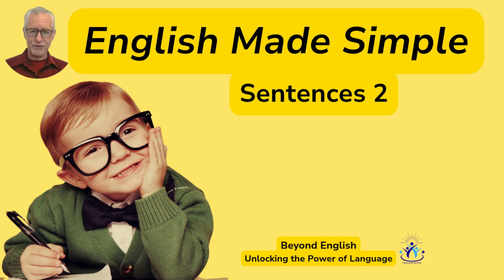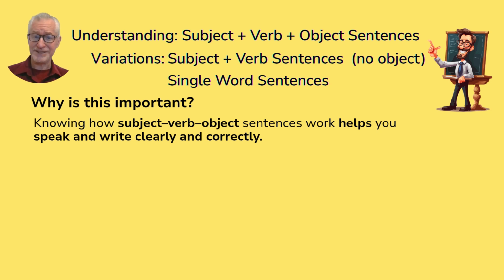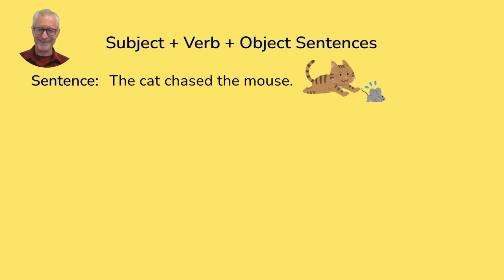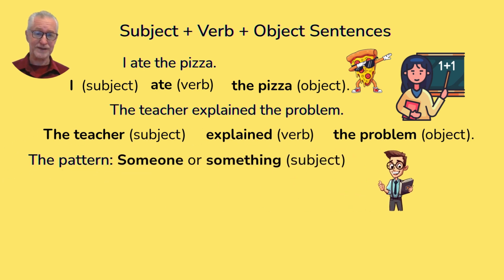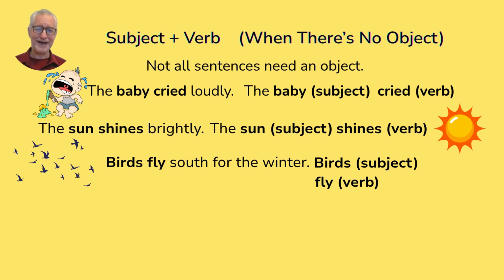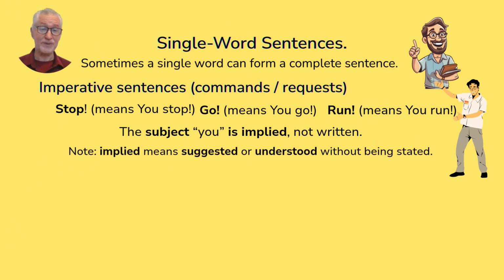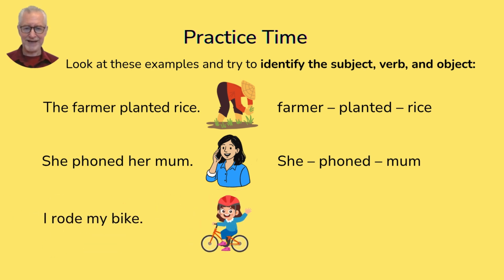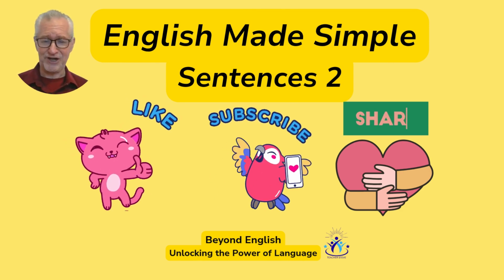Sentences 2: Subject–Verb–Object | Intransitive Verbs, Imperatives & Minor Sentences Explained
In this lesson, we dive deeper into how sentences really work — through the Subject–Verb–Object structure that forms the foundation of English grammar.

🧩You’ll learn:
✅ What Subject + Verb + Object means and how it builds clear, complete sentences
✅ When a verb doesn’t need an object — understanding intransitive verbs
✅ How single-word sentences like Yes, No, or OK work
✅ The power of imperative sentences (used to give commands or instructions)
✅ What minor sentences are and how they add style and emotion in writing and speech

Each concept is explained with simple examples and visuals — perfect for MYP Language & Literature students and English learners who want to write and speak more confidently.

📘 Coming Next: Video 3 – Subjects & Predicates, Active and Passive Voice